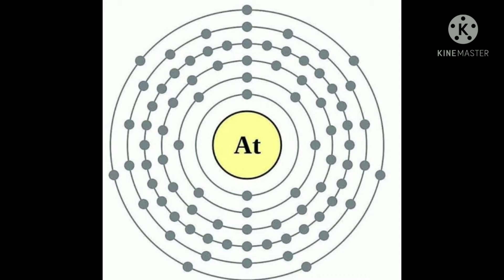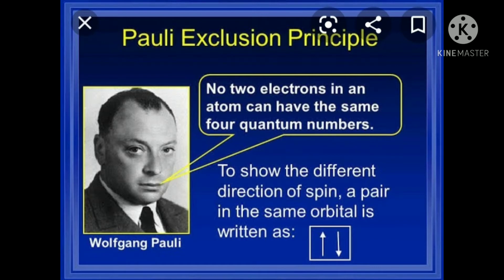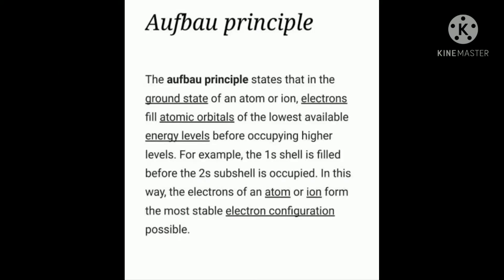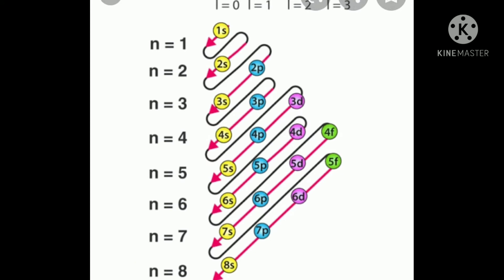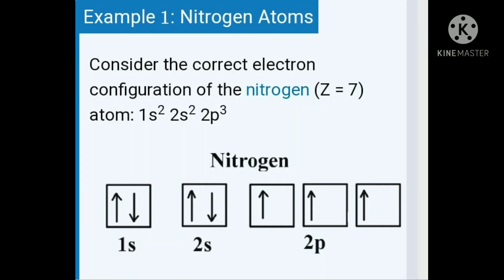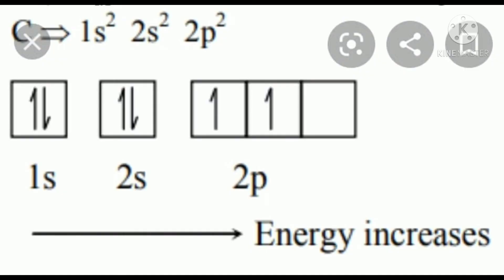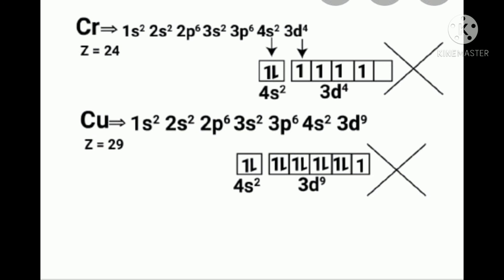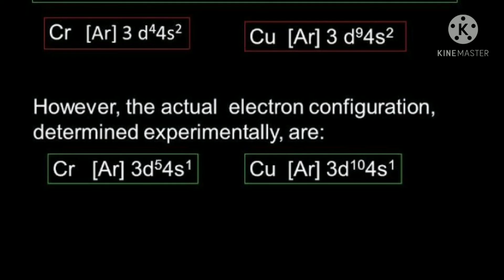Electron arrangements in an atoms pauli exclusion principle#Hunds rule Aufbau principle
calicut university 1st semester complimentary chemistry Module 2- Atomic structure